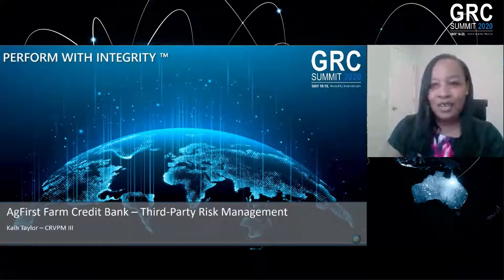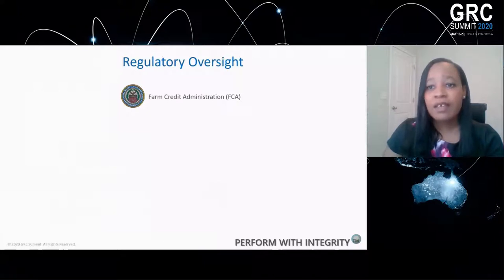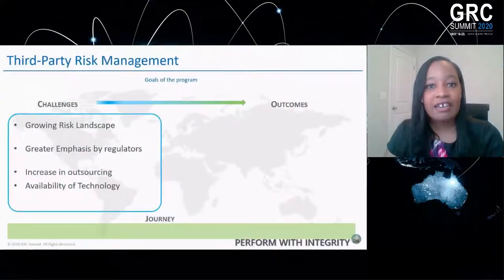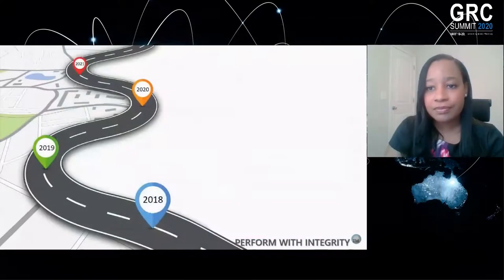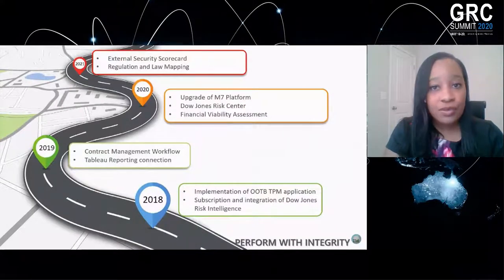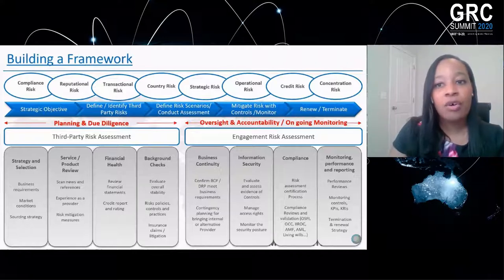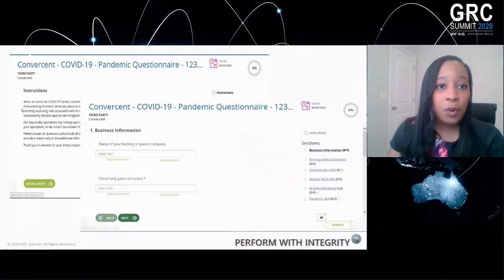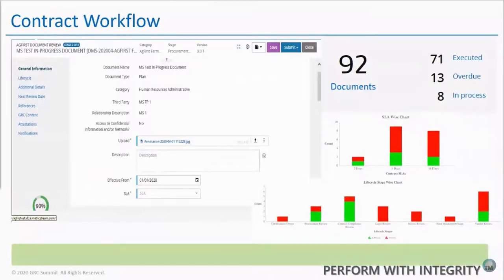Case Study: AgFirst Farm Credit Bank's Journey Through Third Party Management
Kaih Taylor, Third Party Management Administrator, AgFirst Farm Credit Bank